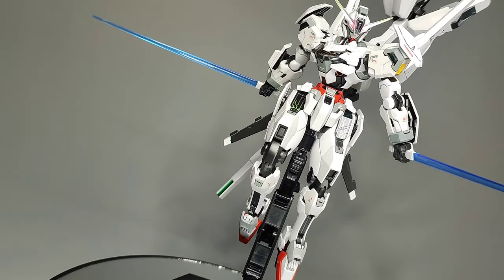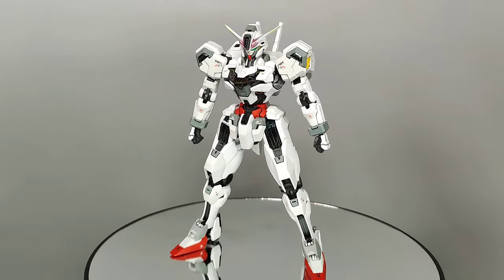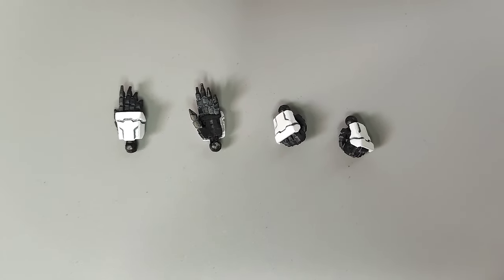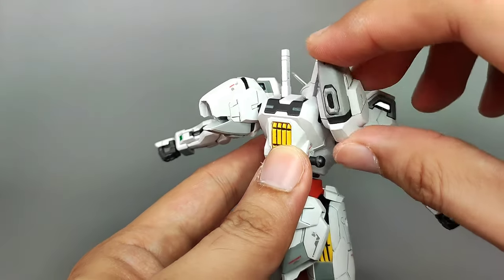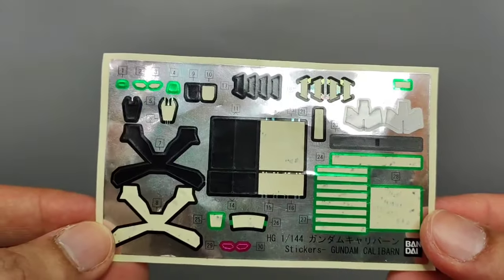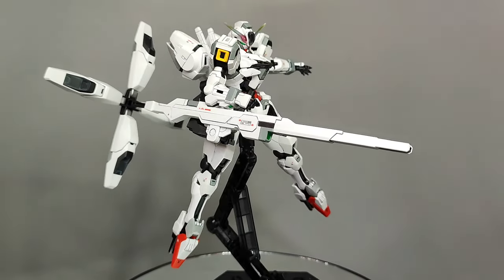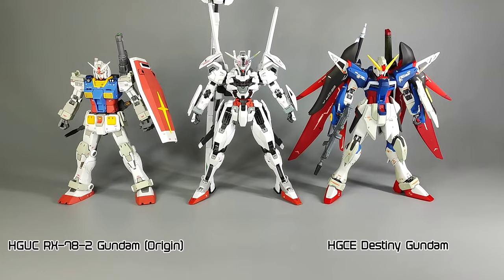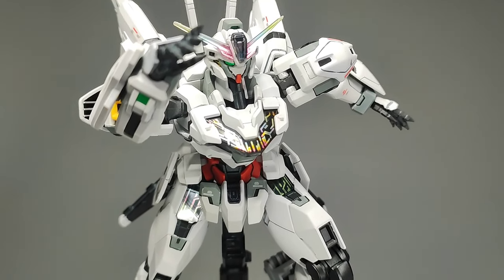The MOST POWERFUL WITCH | HG Gundam Calibarn- REVIEW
A review of the HG Gundam Calibarn form MSG Witch from Mercury